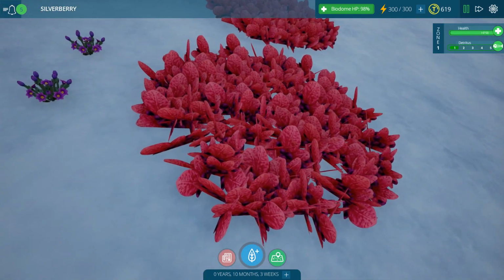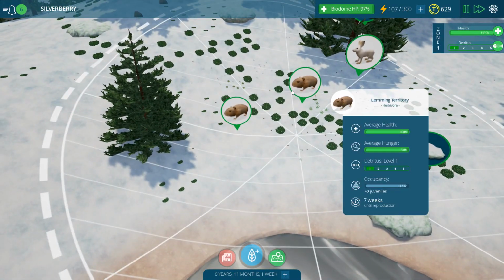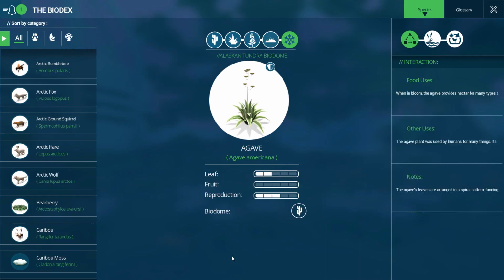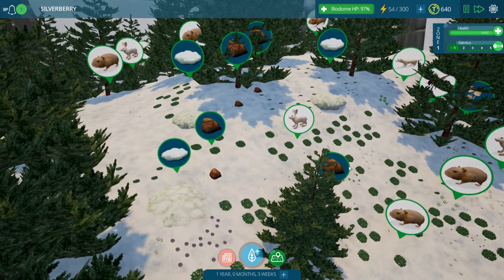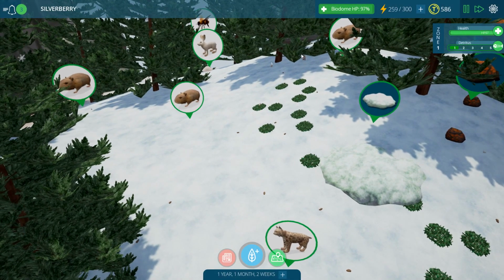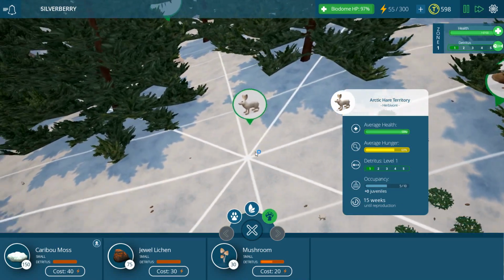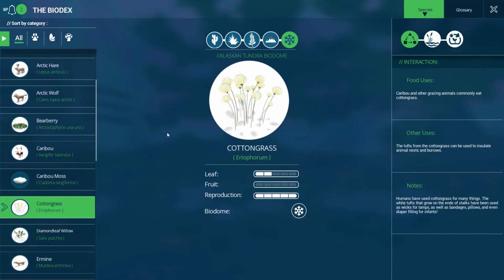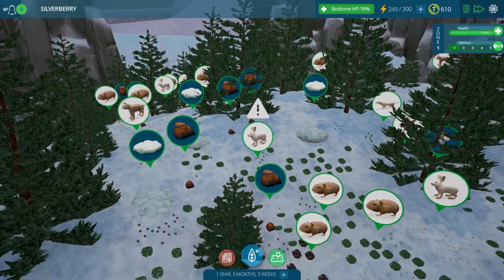The Winter Lynx & Her Kittens!! • TYTO: ECOLOGY: ARCTIC TUNDRA - Episode #3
There is a fine-tuned balance to eco-systems: consumers, producers, predators... and, of course, piles and piles of adorable mushrooms that rain down from the sky as Seri goes mad with the power of controlling her own biodomes!

Join us as we dive into TYTO: ECOLOGY and discuss the cycle of ecosystems, environmental science, and just how adorable the little herbivores right before our equally adorable predators make their contribution to the food chain! Lots of babble about Seri's passionate love of teaching ecology ahead - ONWARD TO SCIENCE!